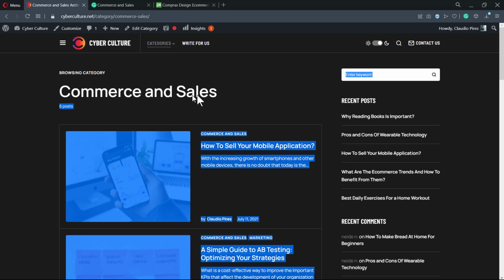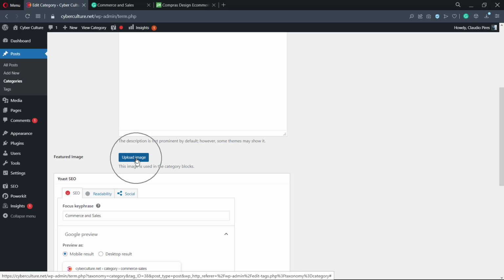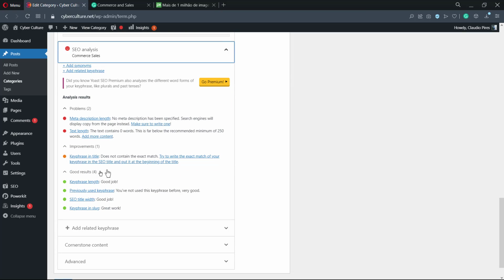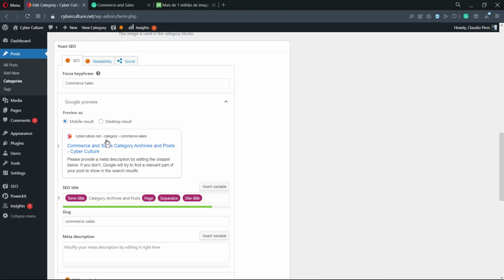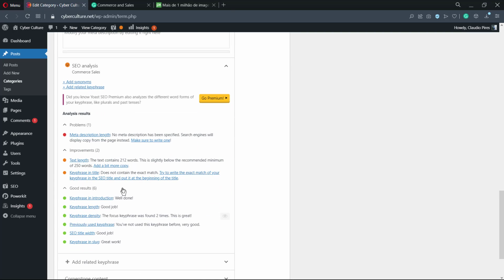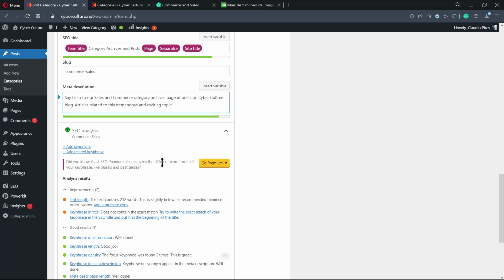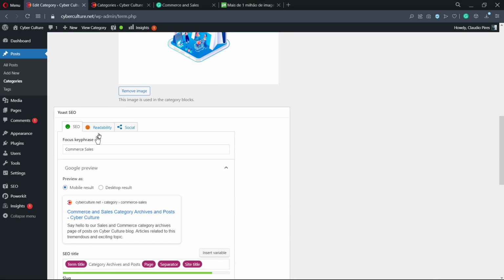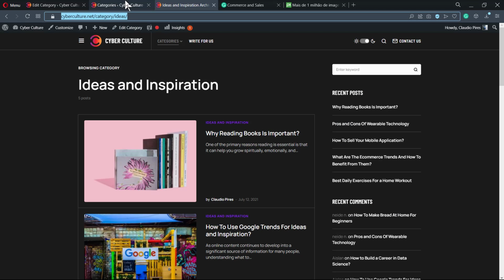How To Optimize Your WordPress Blog Categories SEO for Google Using Yoast?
In today's SEO optimization video tutorial, we'll learn how to optimize the WordPress blog categories archives SEO using Yoast WordPress plugin for free, in a simple, fast, and practical way.
Guide To Yoast SEO WordPress Plugin For Better Page Rank On Search Engines
We often encounter sites with category and tag structures that are completely unmanaged. Even large news sites can suffer from over usage of tags and categories. Categories are both examples of a taxonomy system. When used correctly, a good taxonomy system can boost your site’s SEO. The opposite is also true: when used wrong, it’ll break things. This article dives into why those pages are so important and how to use them. We’ll use category archives as our prime example.